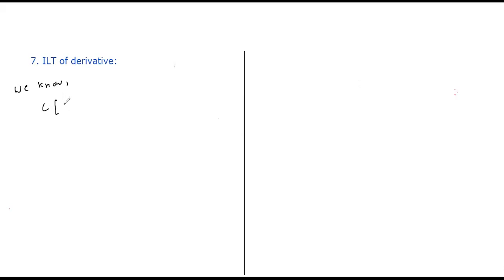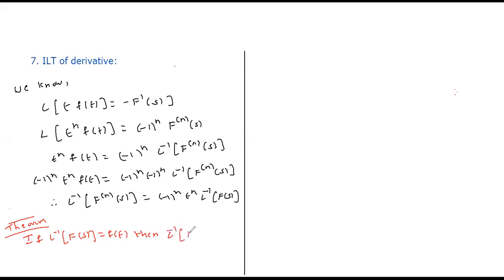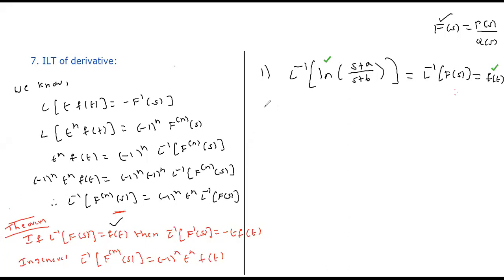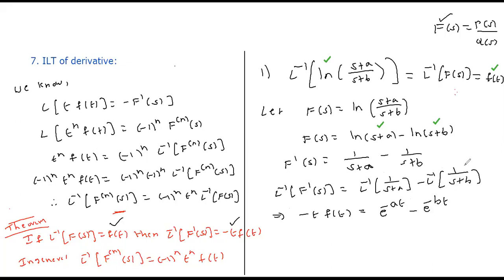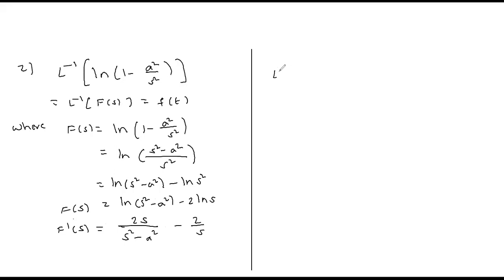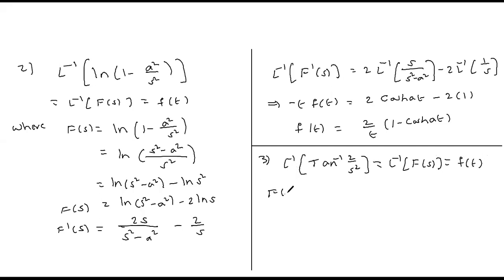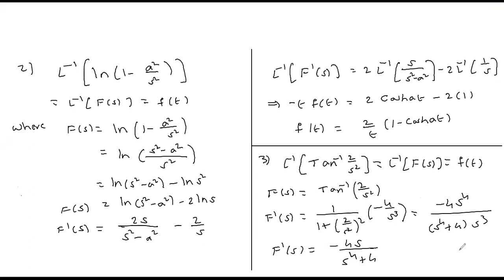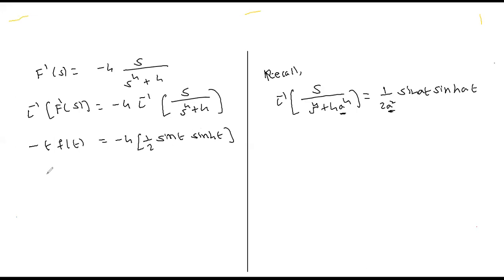Inverse Laplace Transforms Lecture-11 : Transform of Derivative